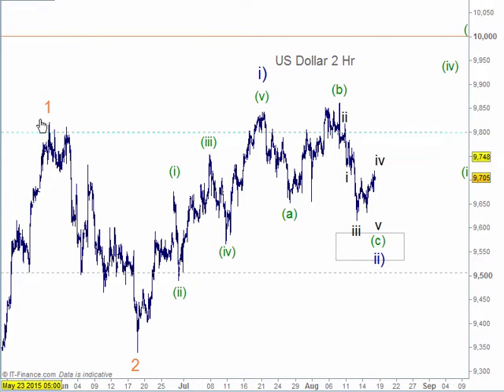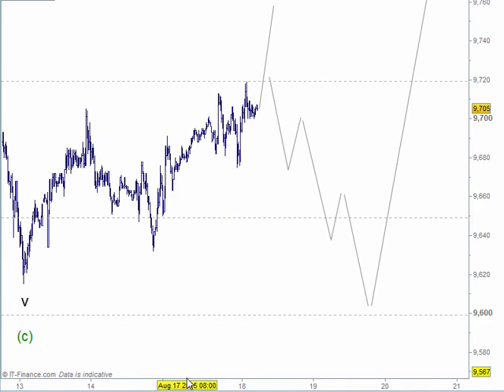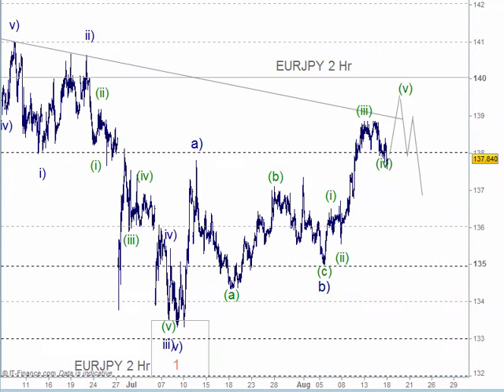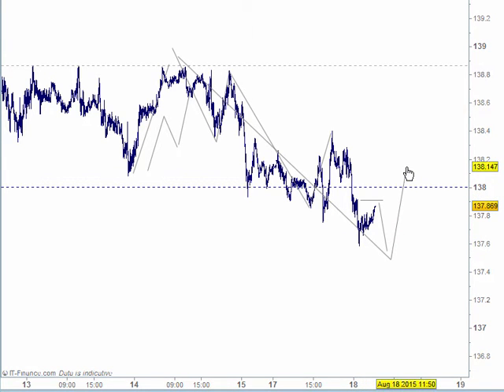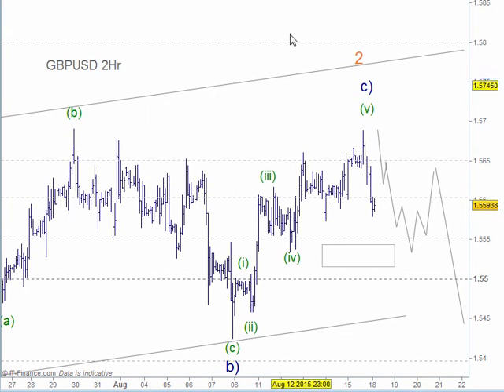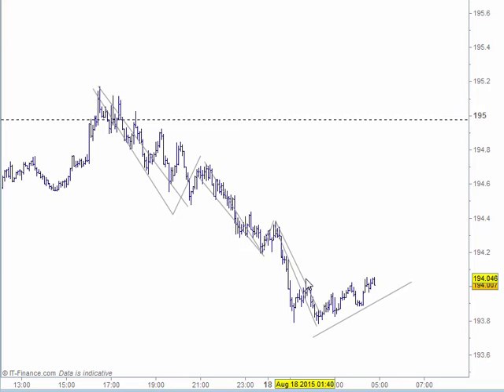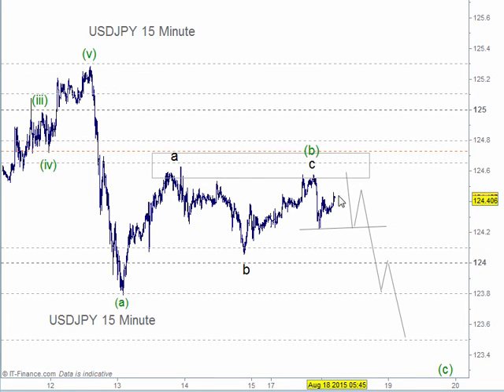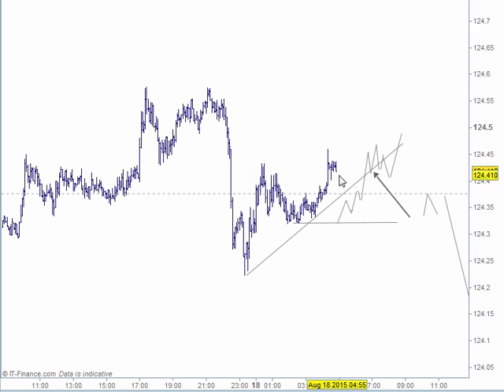Trading Lounge European Forex 18 August 2015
USD EURUSD GBPUSD GBPJPY EURJPY USDJPY